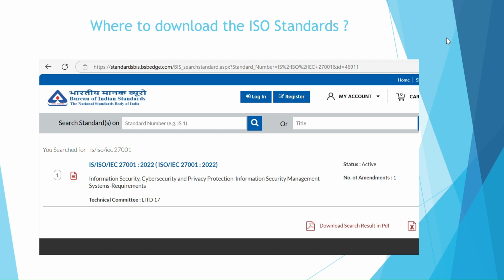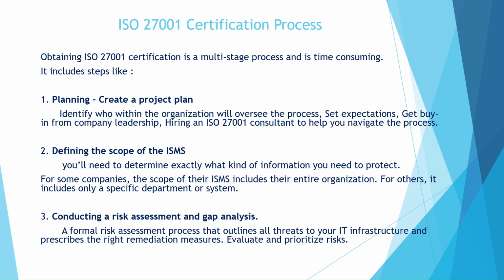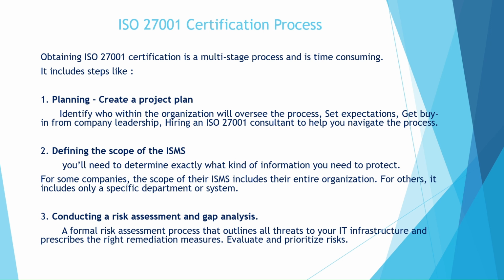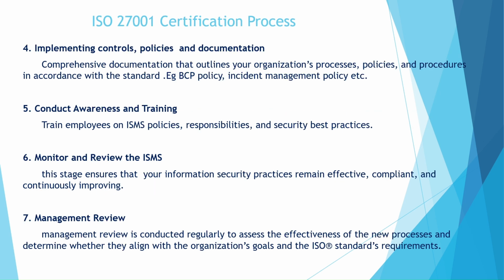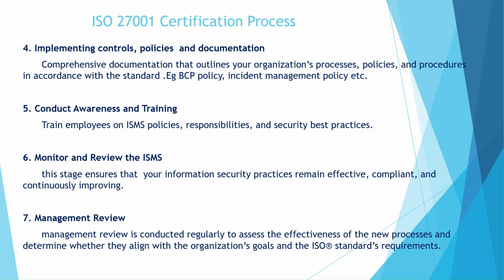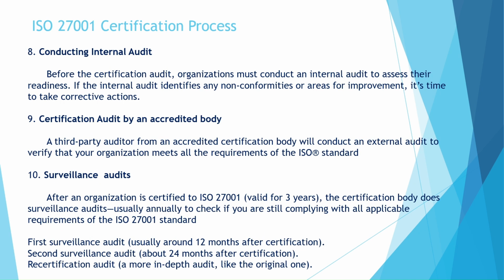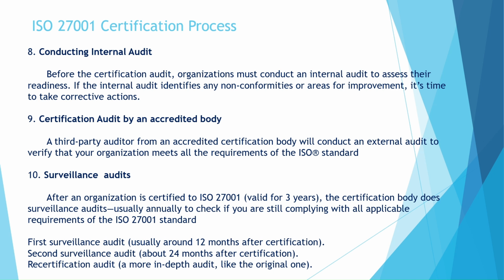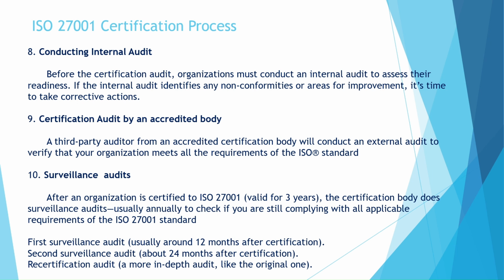ISO 27001 Certification Process Overview (Explained the certification process)..3/17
In this video, we dive into ISO 27001:2022, the international standard for managing information security.